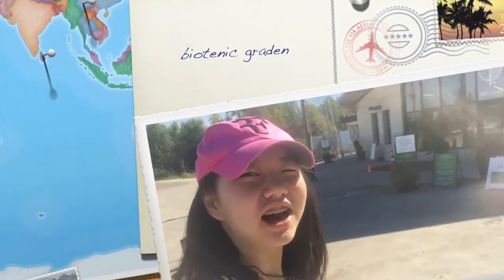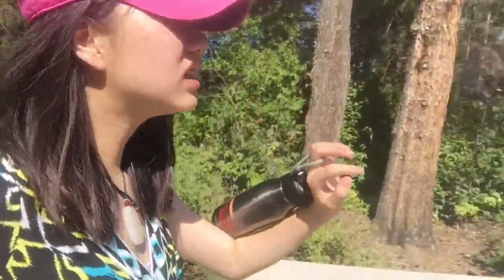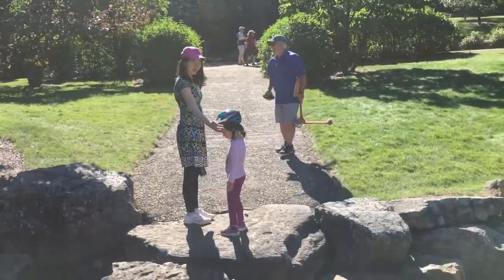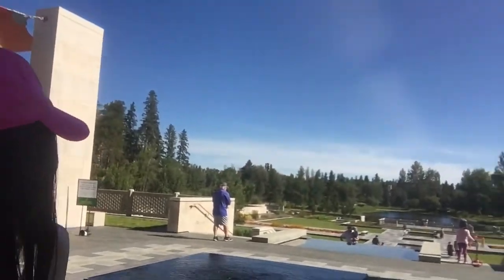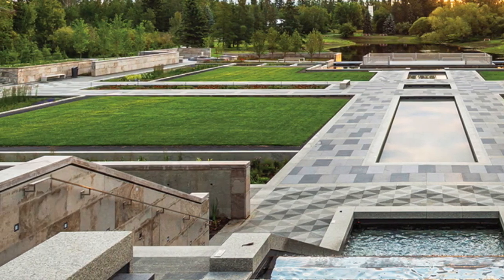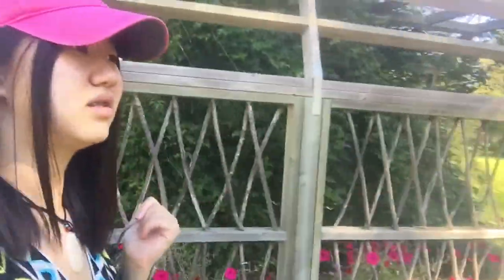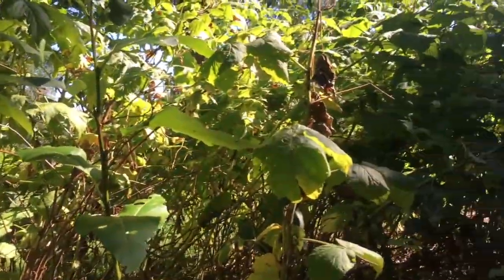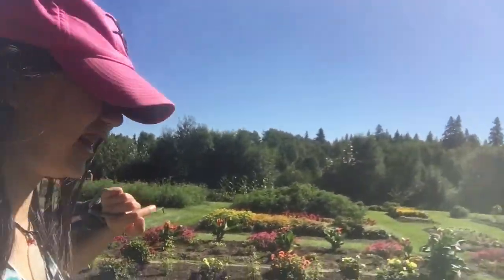University of Alberta botanic garden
A family trip to University of Alberta botanic garden.